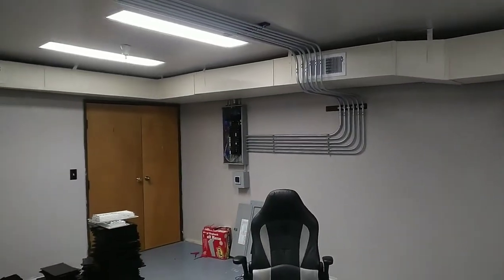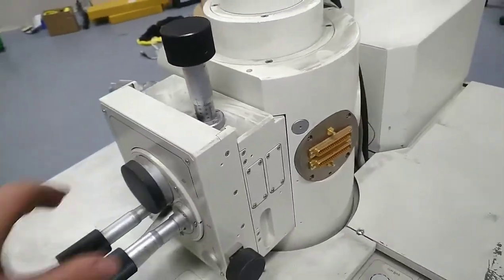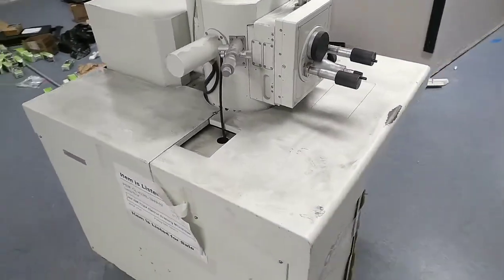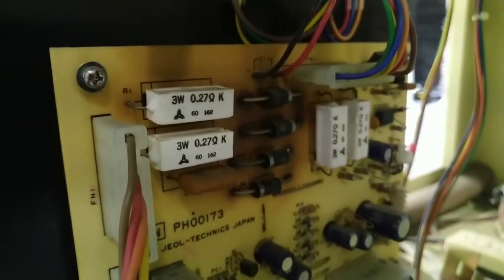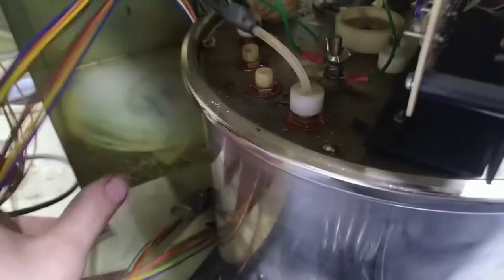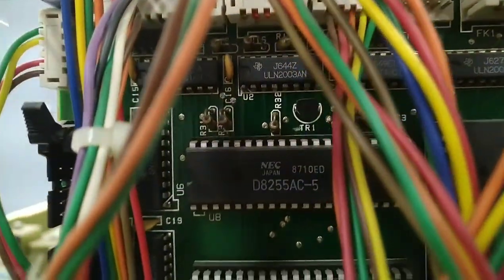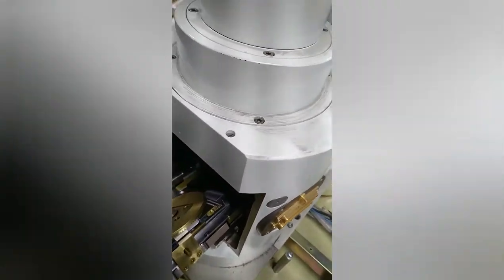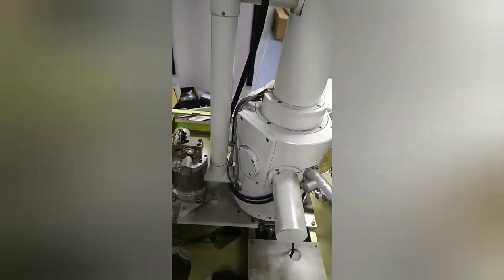Electron Microscope Project - Part 1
I got this microscope off eBay from an asset reclamation business a few hours away. Looks like it will be a long process to get it going. I suspect the strange valves are to configure the roughing pump and diffusion pump during pumpdown.